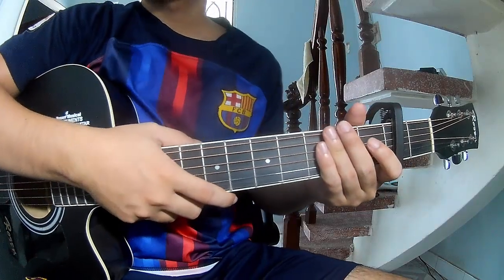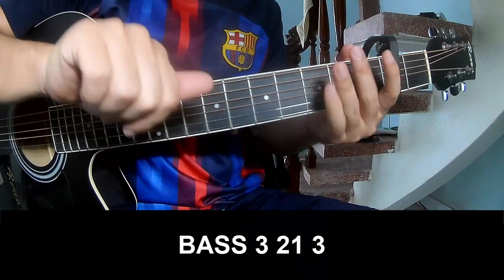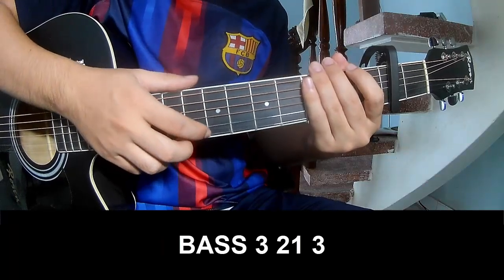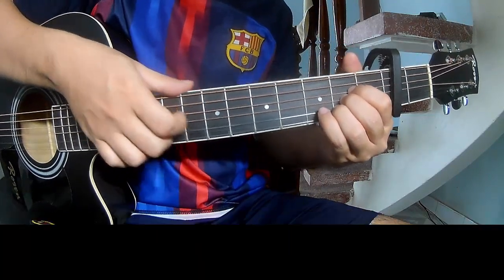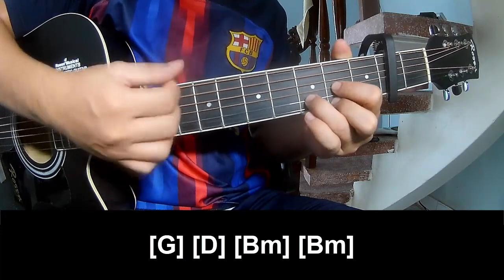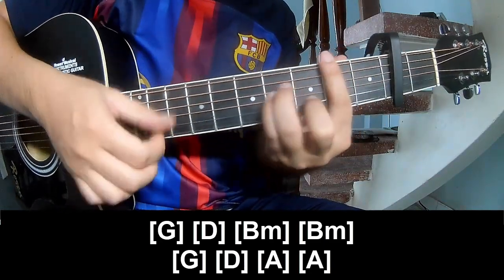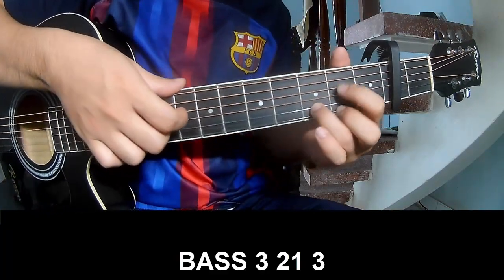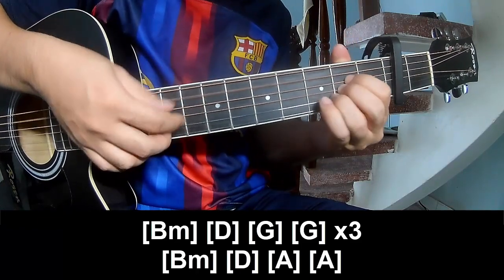How To Play Guitar Dead Man By David Kushner Version 1